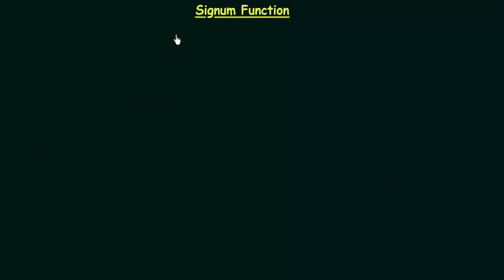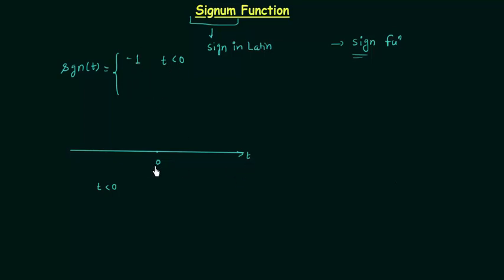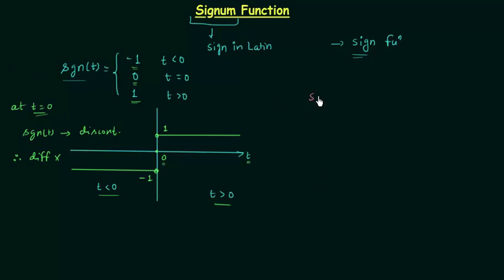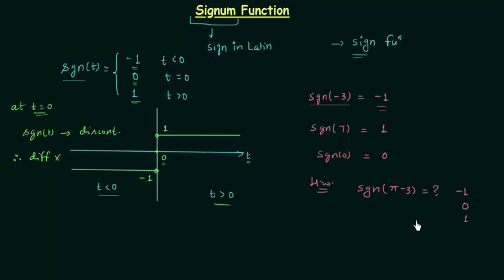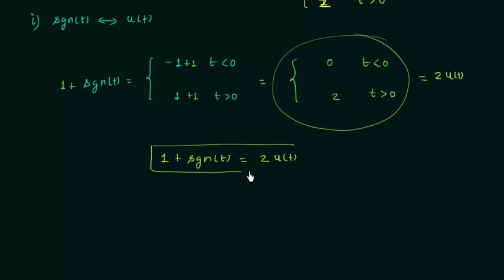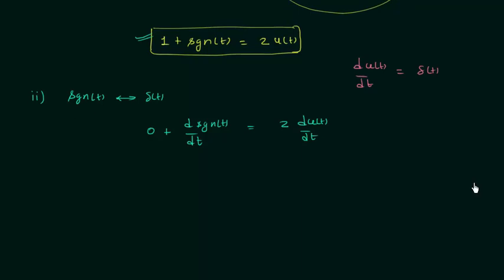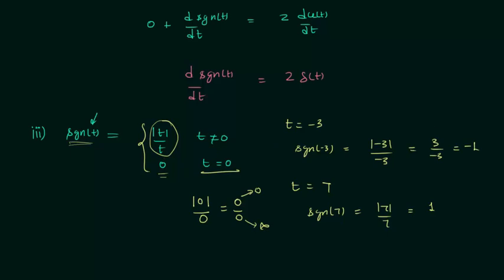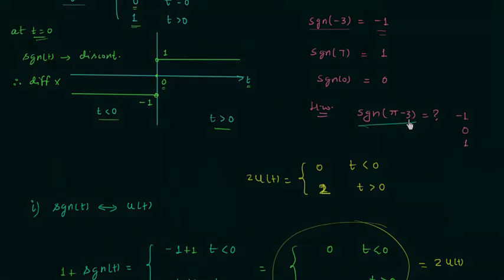Signum Function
Signals & Systems: Signum Function
Topics Covered:
1. The definition of Signum Function.
2. The relation between signum function and unit step signal.
3. The relation between signum function and unit impulse signal.
4. Properties of signum function.
5. Solved examples on signum function.